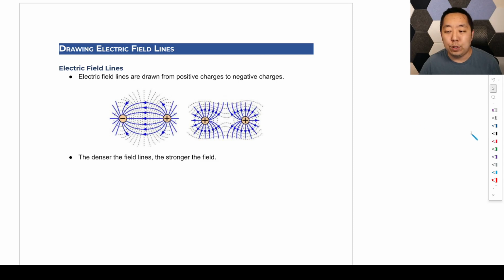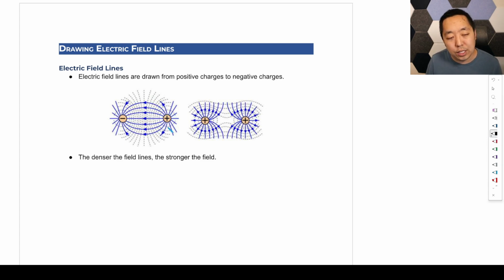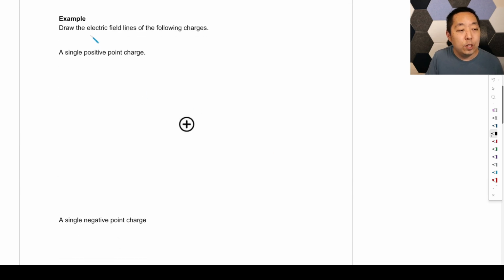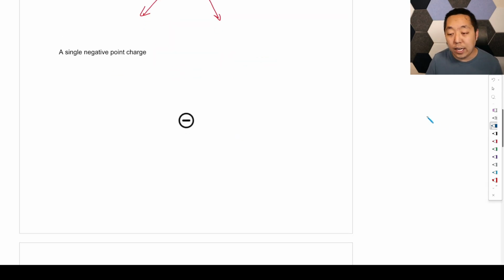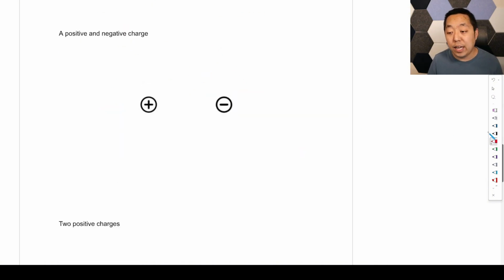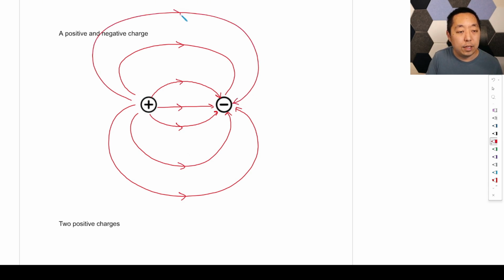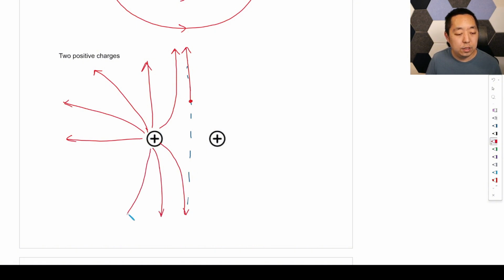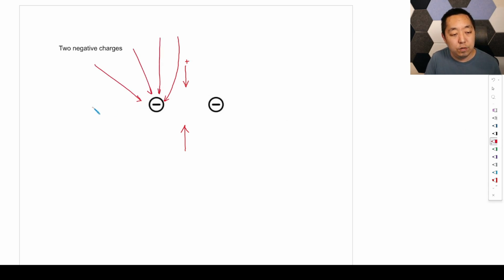AP Physics C E&M - Unit 8 - Lesson 3 - Drawing Electric Fields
Cracking Gauss's Law in AP Physics C? This video is your ultimate guide to mastering electric field lines!

This video dives into the fundamentals of drawing electric field lines for various charge configurations. Understanding these visual representations is crucial for comprehending electric forces and fields, especially as you tackle more advanced topics like Gauss's Law in AP Physics C or simply need to grasp the basics for AP Physics 2.

Chapters:

What are Electric Field Lines? (0:04)
Electric Field Lines for a Single Positive Charge (2:10)
Electric Field Lines for a Single Negative Charge (2:39)
Electric Field Lines for Positive and Negative Charges (3:04)
Electric Field Lines for Two Positive Charges (3:40)
Electric Field Lines for Two Negative Charges (4:48)

Key Takeaways:

Electric field lines show the direction an electric force would push a positive charge.
These lines always go away from positive charges and toward negative charges.
If you put a positive charge exactly between two identical positive charges, it won't move.
Electric field line drawings help you see the general direction of electric fields.
For AP Physics C, knowing the direction of electric fields is super important for advanced topics.

What you'll practice:

Visualizing electric field directions around different charge types.
Understanding the behavior of a positive test charge in various electric fields.
Sketching electric field lines for single charges, dipoles, and two like charges.